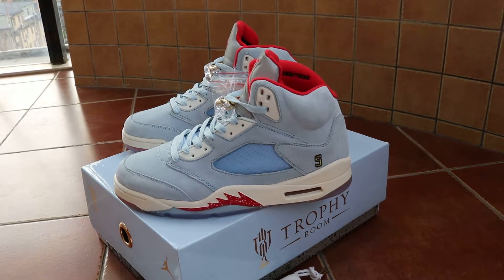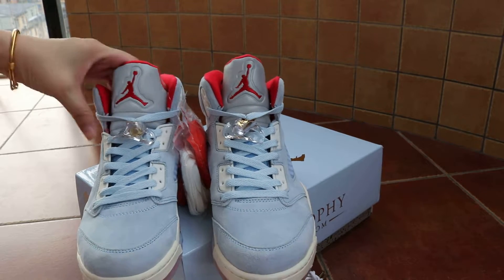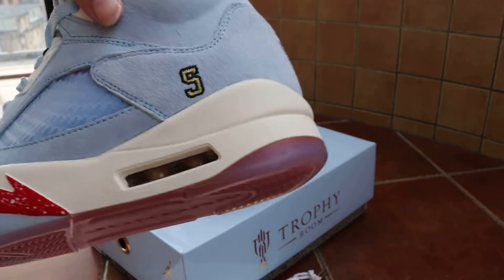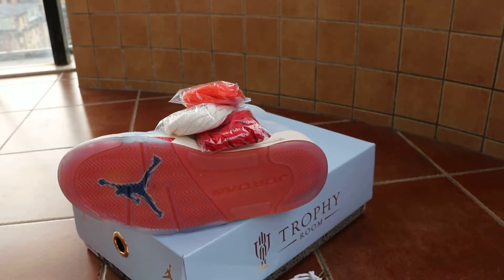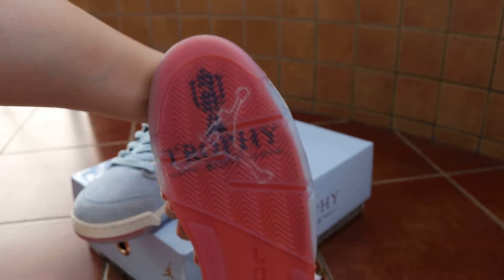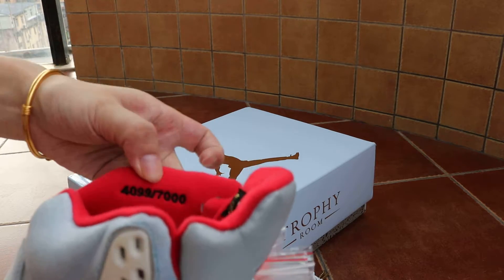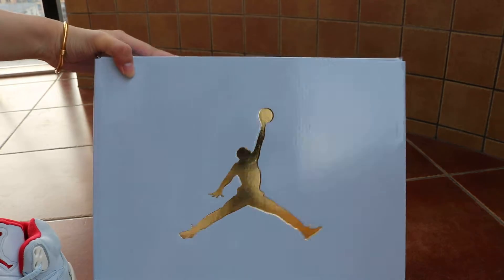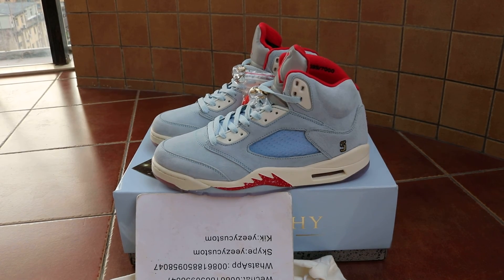Trophy Room X Air Jordan 5 Icy Blue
Skype:YeezyCustom
Wechat:YeezyCustom
Kik:YeezyCustom